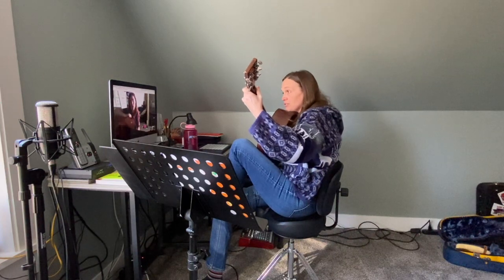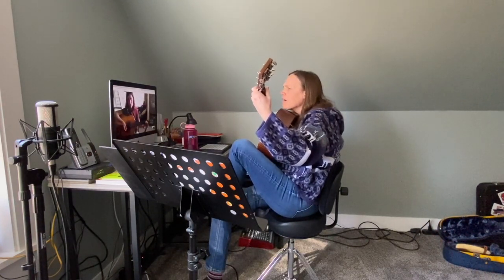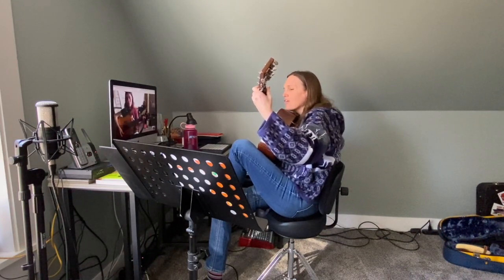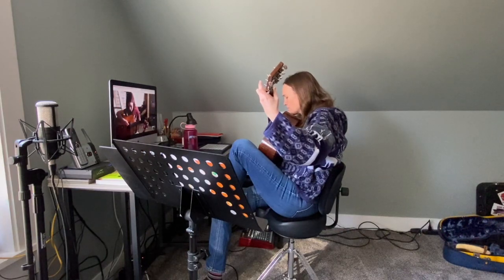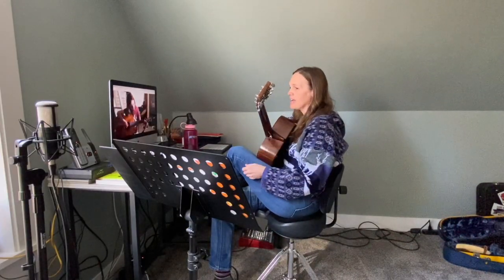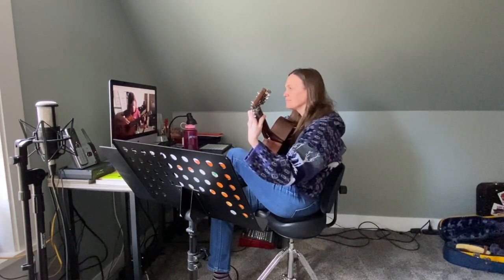Google Hangout Lesson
Sample Google Hangout Guitar Lesson